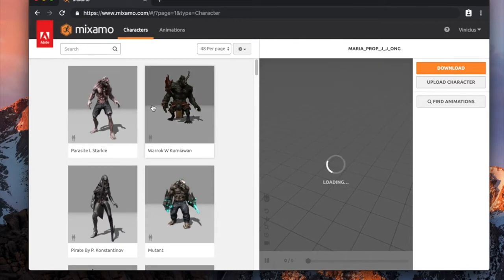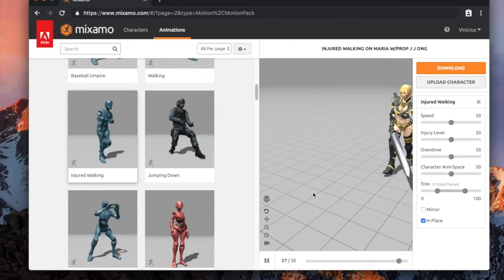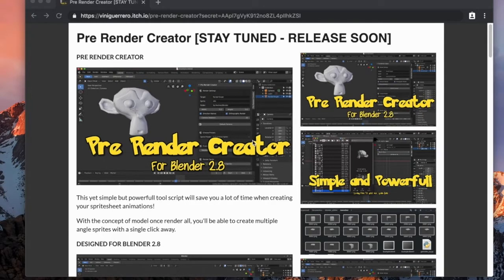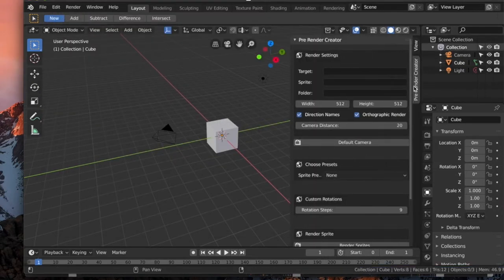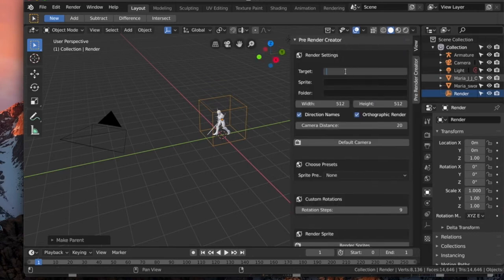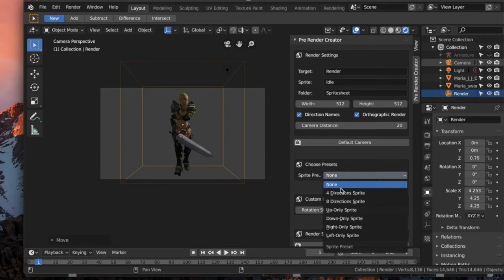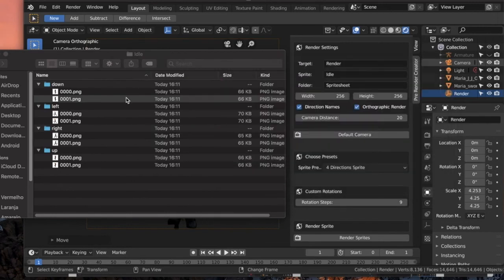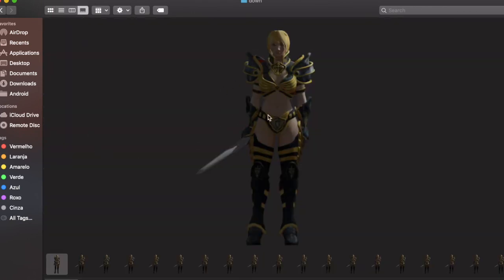Pre Render Creator - Quick Overview and Tips (Blender 2.8 Add-On)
Pre Render Creator (PRC) is a Blender 2.8 Add-On tool that provides you easy and fast solution to generate your game sprites and assets. You have many rendering options such as (4 Directional Sprite / 8 Directional Sprite / Front-Only Sprites / etc ...)

This tool can be used with any game engine that supprts png files, which most likely will fit any of the available.
It also separates the files, renames and takes carey of transparency settings for you, just worry about your game character!